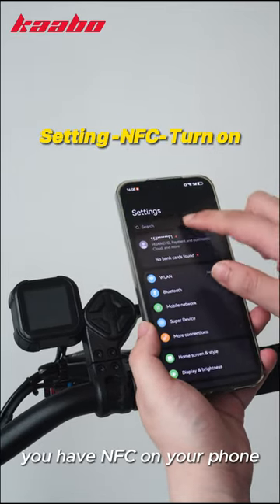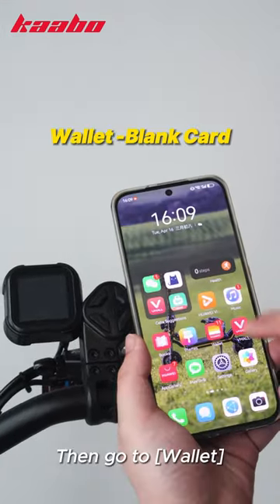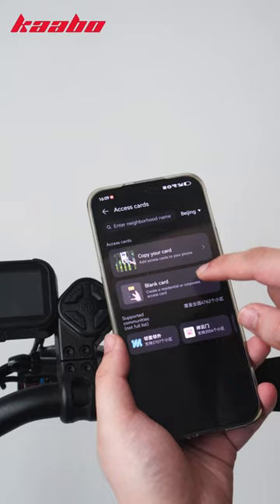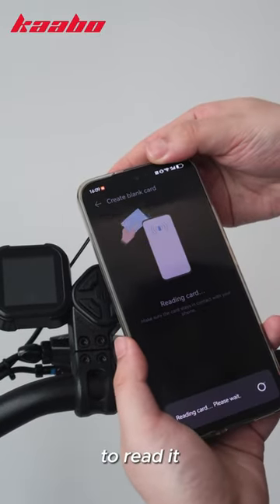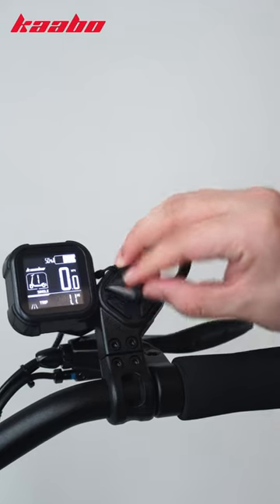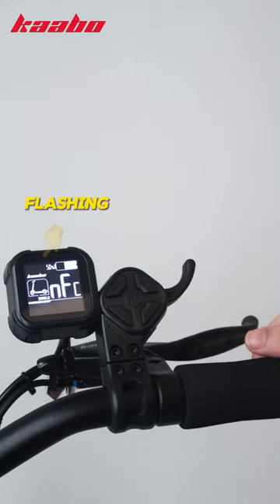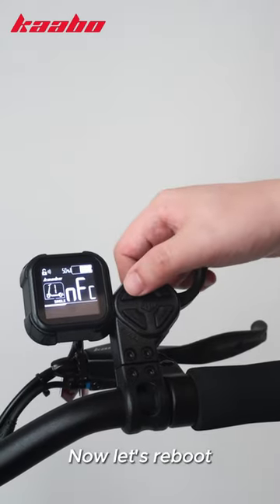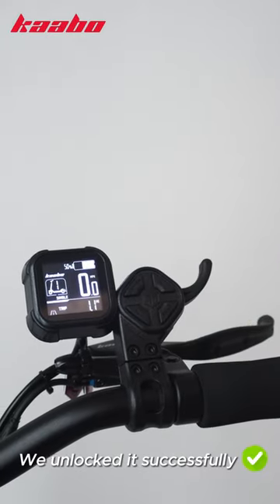How to unlock Kaabo scooter with your phone?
This video shows how to add an NFC card to your phone and how to quickly unlock it with your phone so you can enjoy a more convenient and smarter trip!
Currently NFC card and phone unlocking is supported on Kaabo Mantis8lite, Mantis10lite and MantisX.

Connect with Kaabo Official Networks.